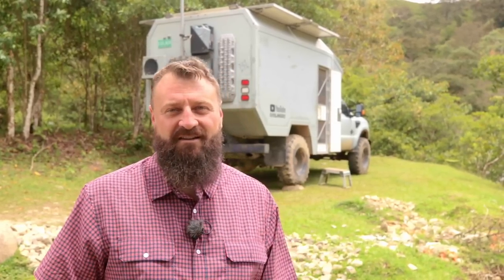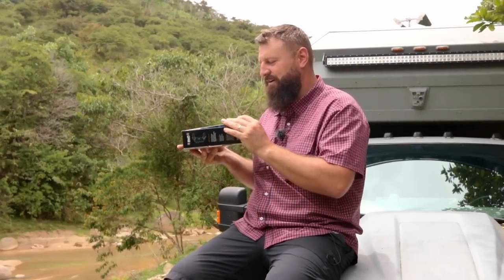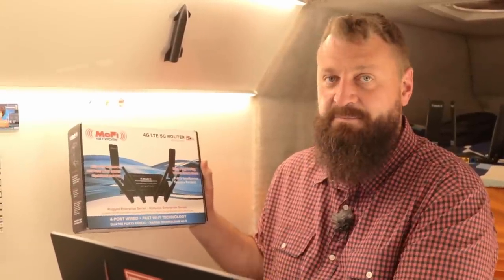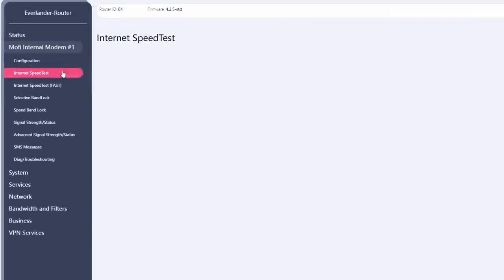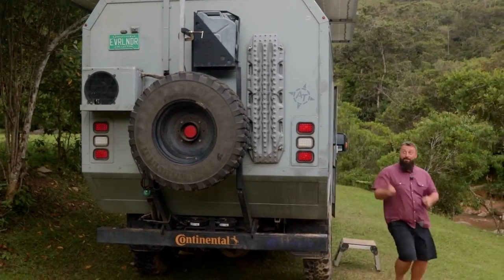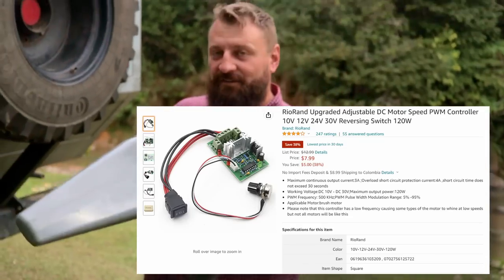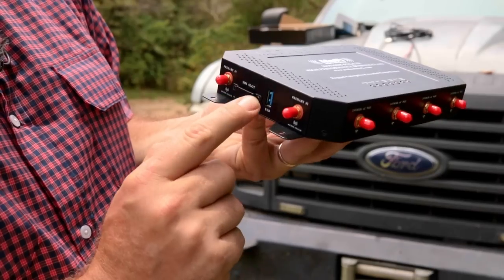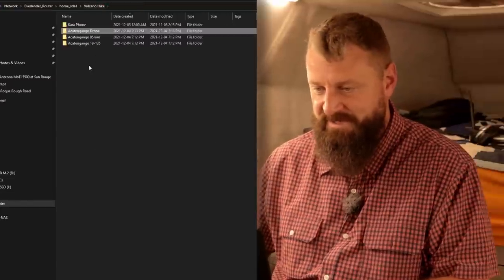MoFi 5500 LTE Router and WiFi Networking for Overlanders and RV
After 5 years of relentless service from our MoFi 4500 Router, we've upgraded to the latest and Greatest MoFi 5500 🖧 Now with Gigabit Ethernet and 5.8 GHz WiFi

In this video, I briefly explain the features and benefits of such a router as we've traveled through 10 countries. It allows us to connect to any cellular carrier or WiFI network and creates our own secure WiFi access point. This allows all of our devices to stay online, connected to the same SSID, without the need to reconfigure everything at every stop.

0:00 Welcome
0:14 Our Backstory
0:57 Our Orignal MoFi 4500
1:31 The New MoFi 5500
1:55 An Abridged Unboxing
3:03 Router Installation
4:00 Let me show you its features!!
5:29 Buying a SIM and getting online
6:34 Bars 📶 Batteries 🔋 Battlestar Galactica 🛸
8:00 Vanlife-Sprinter-Van-Can 🚐
9:34 MoFi's Wi-Fi Repeater Functionality
11:28 Enterprise-Class Features 🖧
15:00 VPN Support vs Channel Member Support
15:43 Starlink??? 🛰️

If you'd like to drop a few pesos in the Sombrero for Fuel or Camera Gear, please consider becoming a member of the channel.